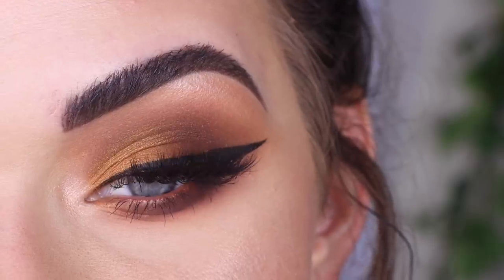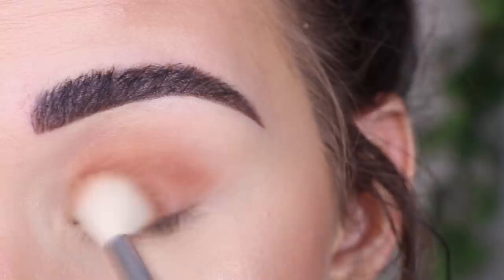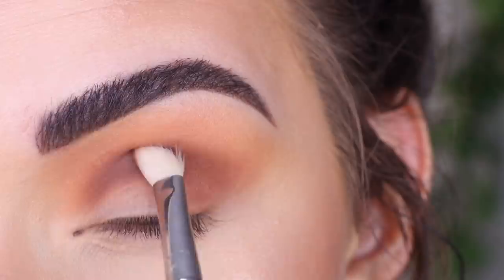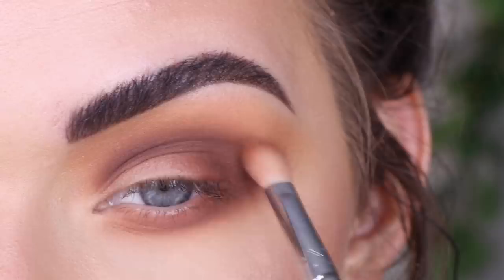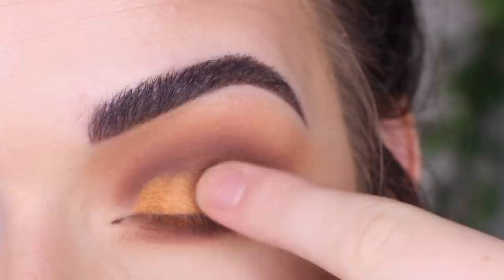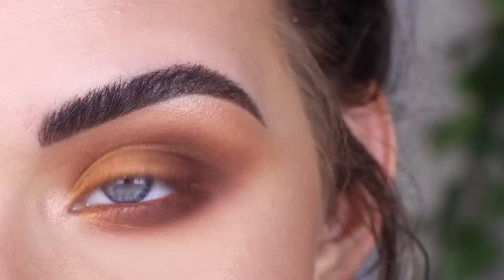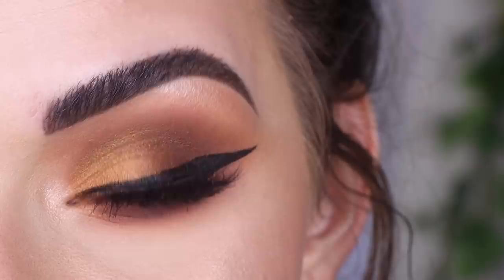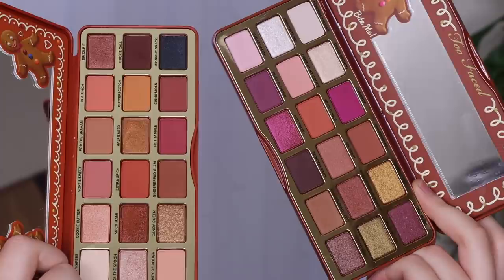Too Faced Gingerbread EXTRA Spicy Palette | Eye Makeup Tutorial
PRODUCTS USED

HELPFUL VIDEOS

DISCOUNTS

FAQ

Filming camera

Filming lights